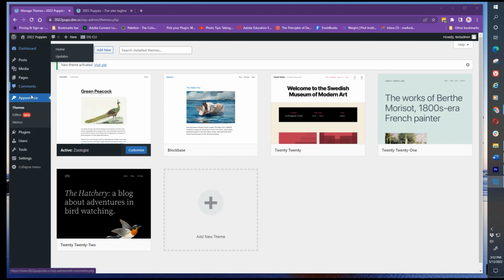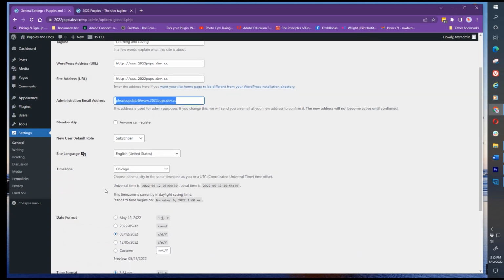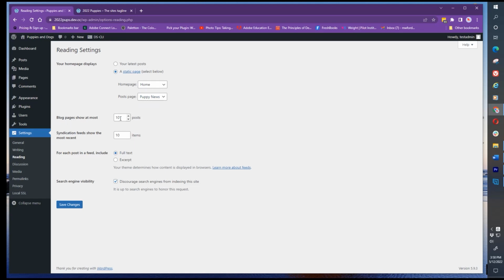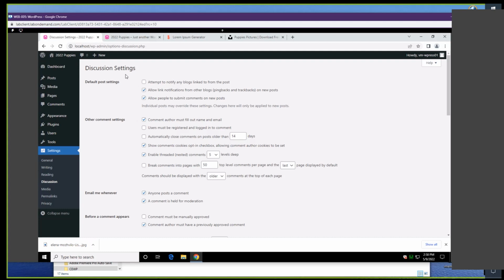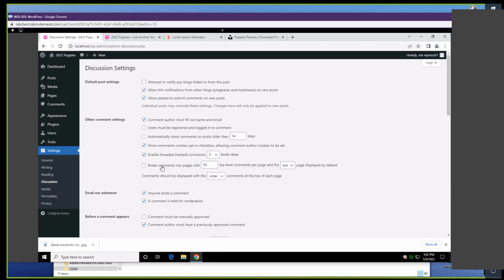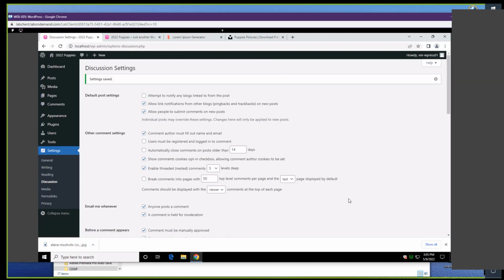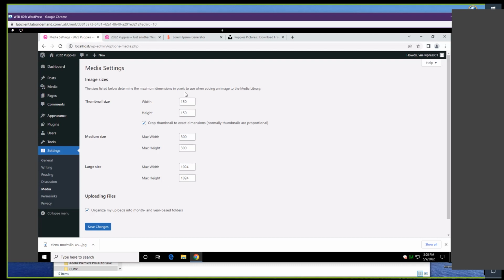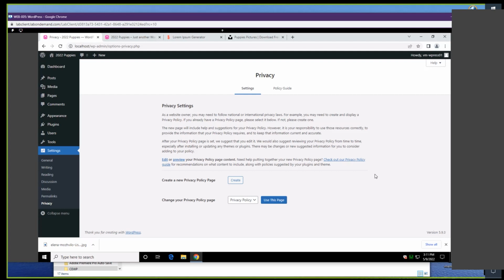4 Settings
WordPress Settings What needs to be updated on every new WordPress Site you build.